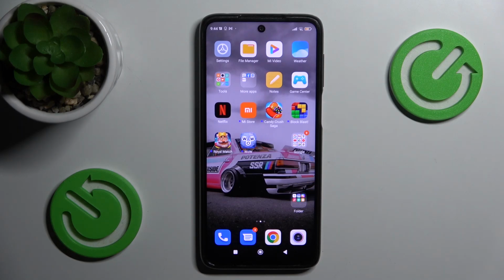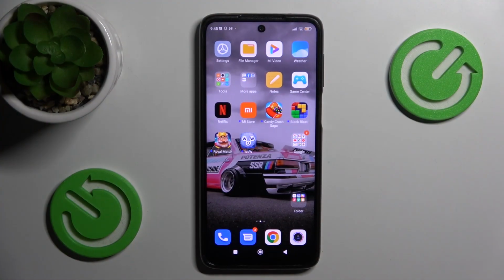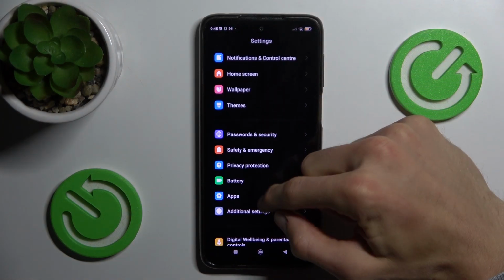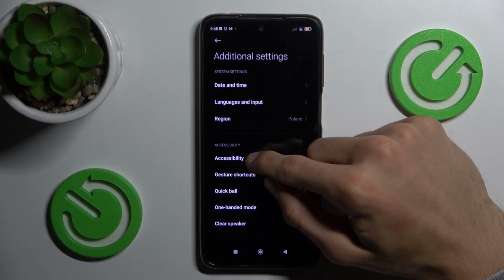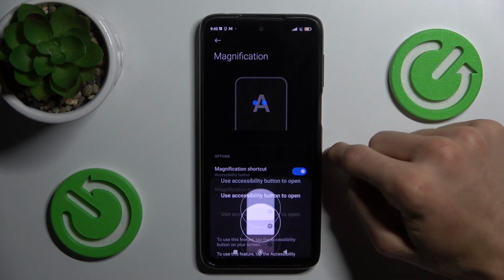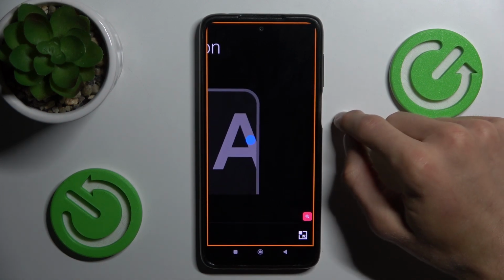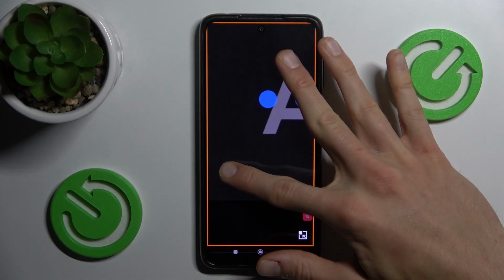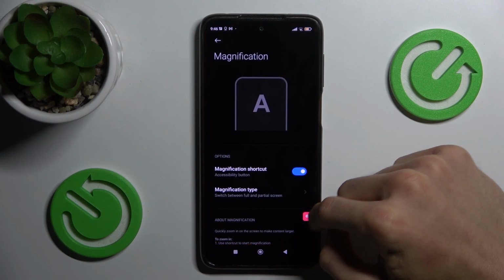How To Add Remove Magnification In Xiaomi Redmi Note 9s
In this tutorial, we'll guide you through the process of adding or removing magnification on your Xiaomi Redmi Note 9S, allowing you to customize your viewing experience to suit your needs.

How do you access the Accessibility settings menu on your Xiaomi Redmi Note 9S?
Where can you find the Magnification settings within the Accessibility menu?
What's the process for adding magnification to your device's display?
How do you adjust the magnification level to your preferred setting?
Why is it important to have the option to add magnification to your device?
What benefits come from adjusting the magnification level on your Xiaomi Redmi Note 9S?